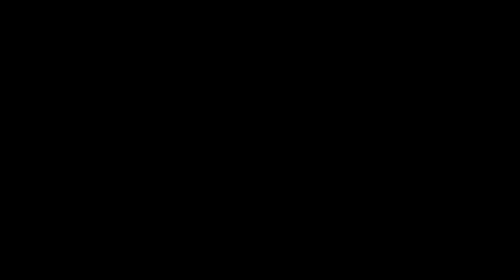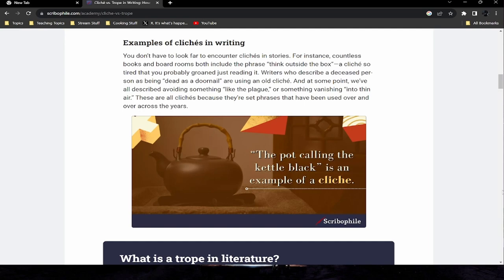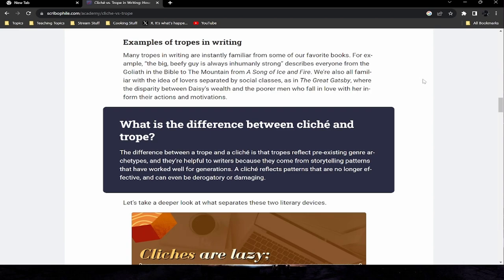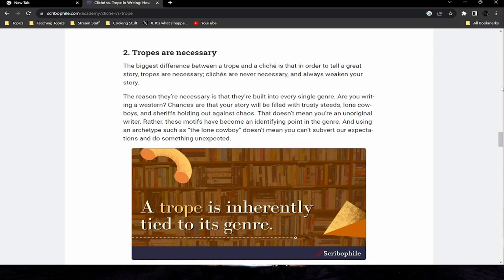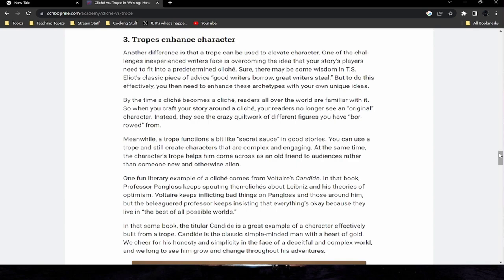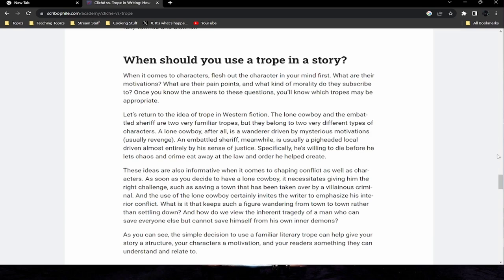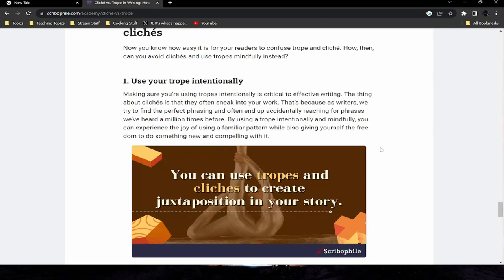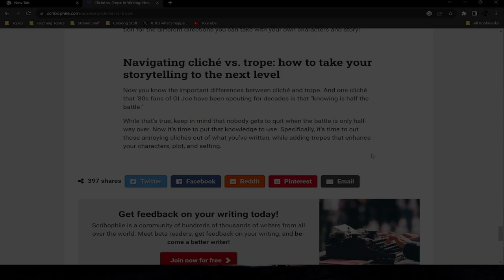Tropes Vs. Cliches | By: Kaine Walker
In this video, you will learn to the differences between tropes and cliches.

Join our Writing Club Discord Server

00:00 - Intro
00:04 - Welcome back!
00:07 - Don't forget to subscribe!
00:20 - Today's topic
01:26 - The article
01:35 - Table of Contents
01:54 - Article intro
02:29 - What is a cliche in literature?
03:06 - Examples of cliches.
03:39 - What is a trope in literature?
04:31 - Examples of tropes in writing.
04:55 - What is the difference between cliche and trope?
05:22 - Tropes are archetypal
06:17 - Tropes are necessary
07:13 - Tropes enhance character.
09:06 - When should you use a trope in a story?
10:29 - Can a trope be a cliche?
11:23 - 3 tips for how to write tropes instead of cliches.
12:06 - Never stop researching your genre
12:40 - Add your own spin.
12:57 - Navigating cliche vs. trope: how to take your storytelling to the next level
13:27 - Closing thoughts.
14:05 - Support our instructors.
14:15 - Thanks for watching...